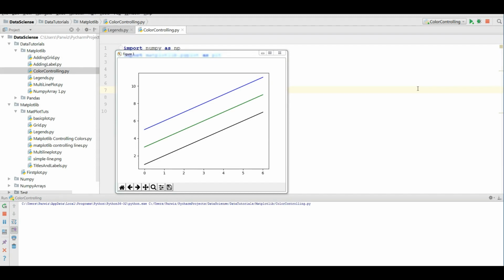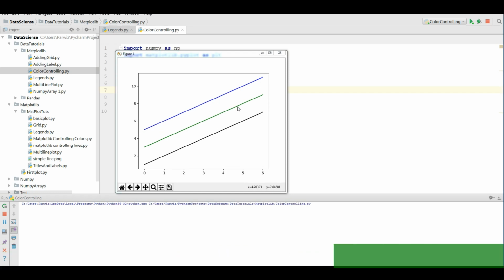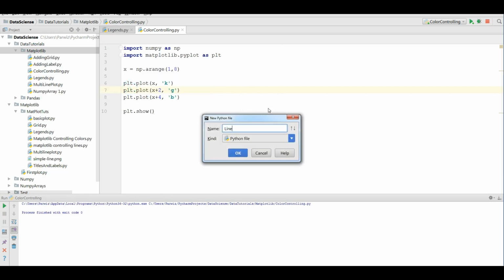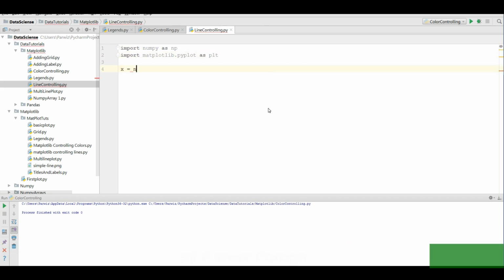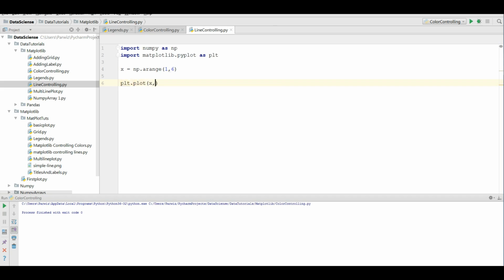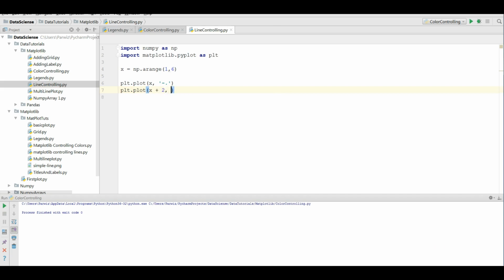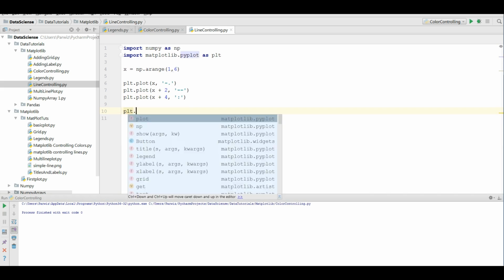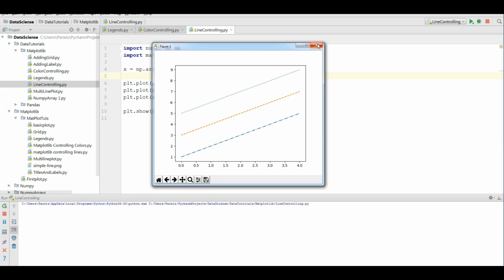Matplotlib Line Controlling #21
This is our twenthy first video in Python For Data Science and our seventh video in matplotlib, today i want to show you how you can control line in matplotlib